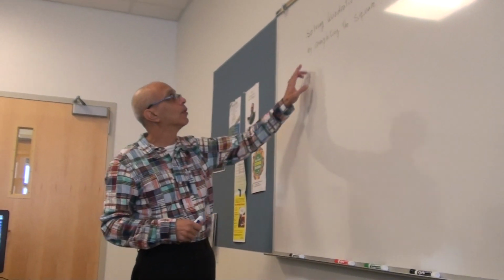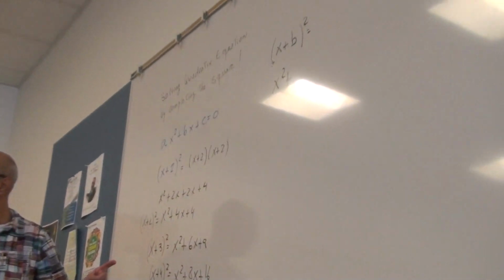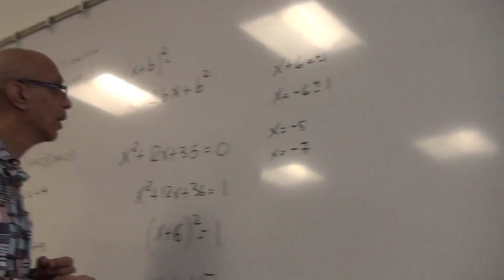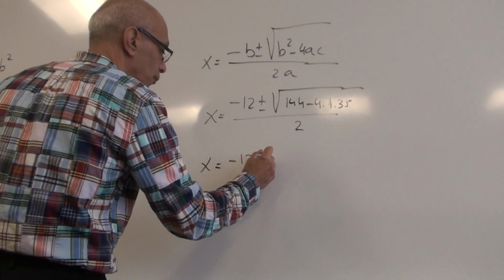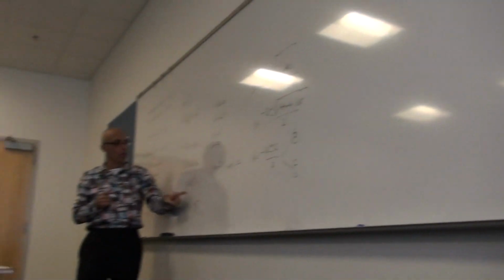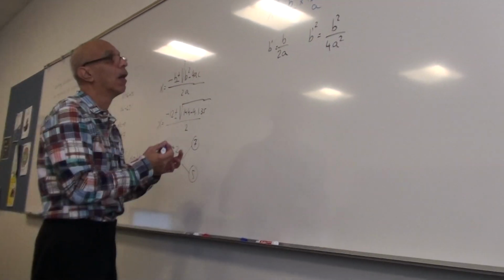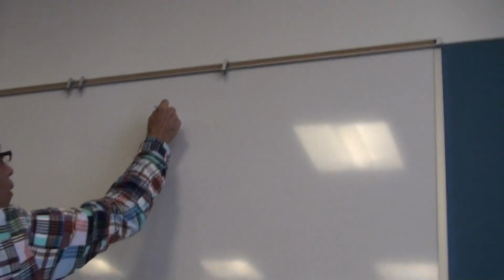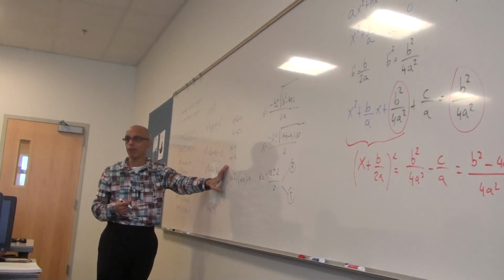Solving quadratic equation by completing the square